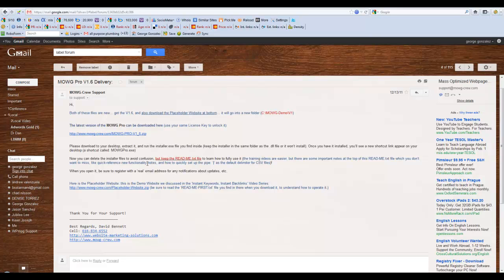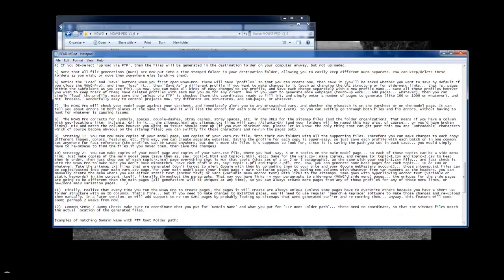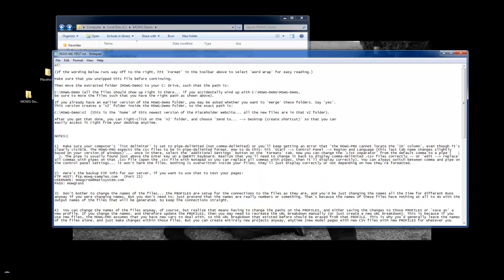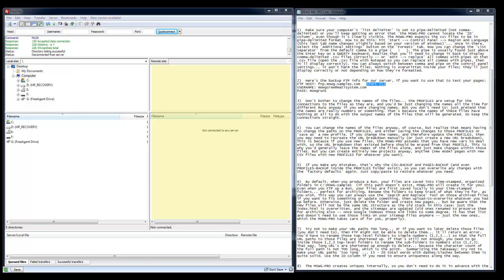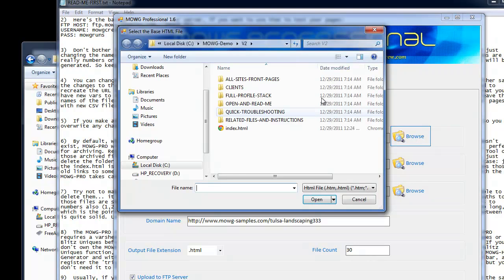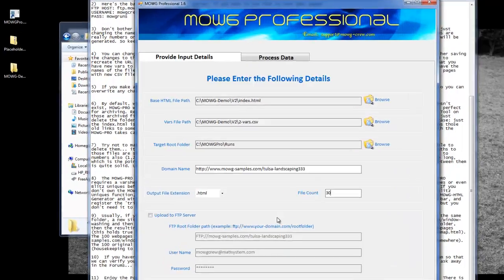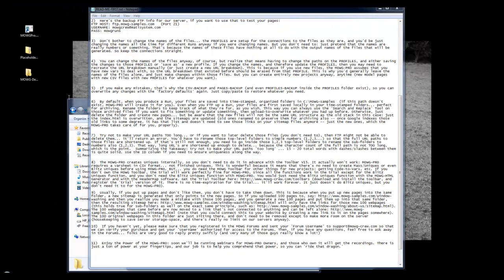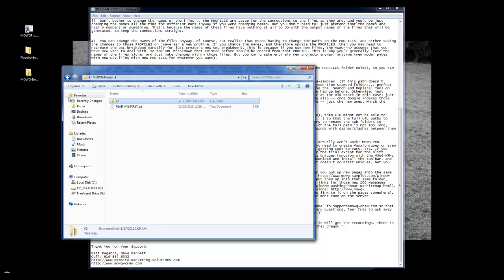MOWG Pro Elite Membership - The Basics Part 1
In this video I am starting off from the very beginning and walk you through the first Read Me file you will receive.